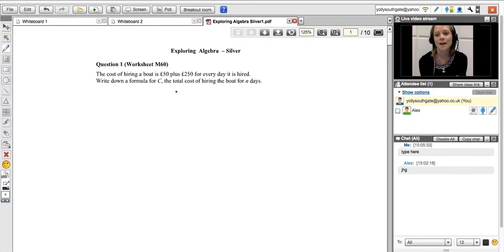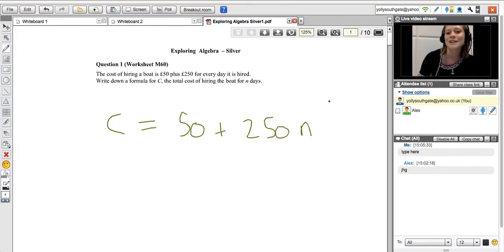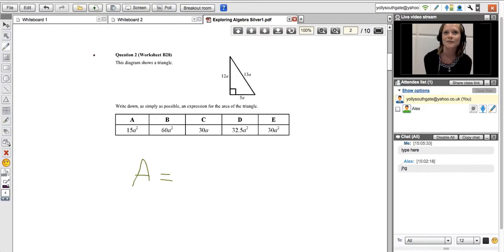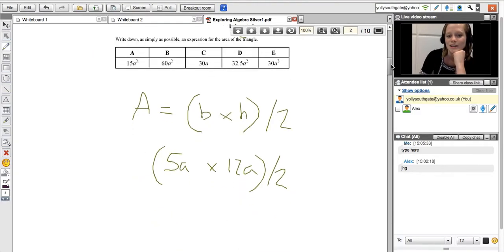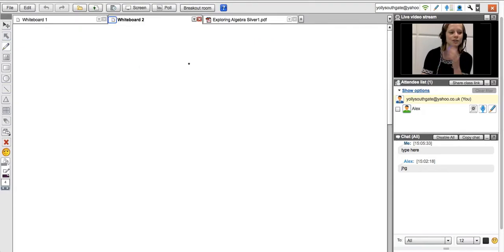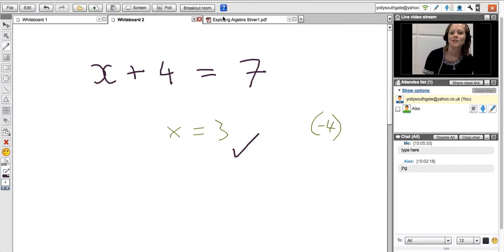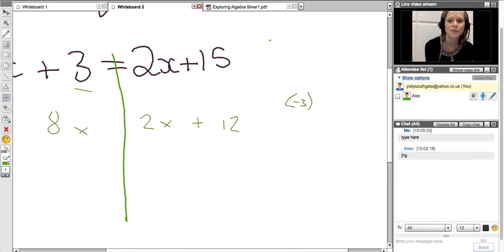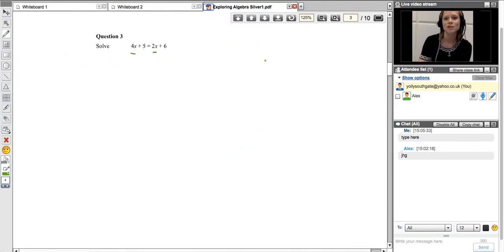TutoringOnline Yolly Step3